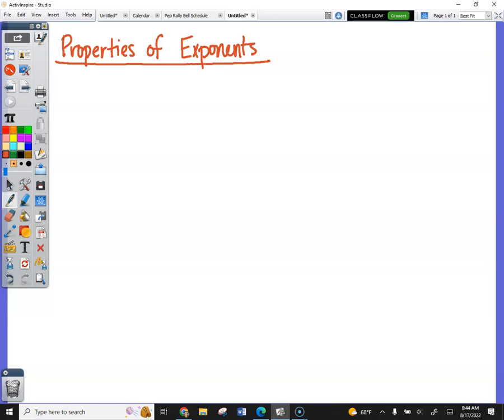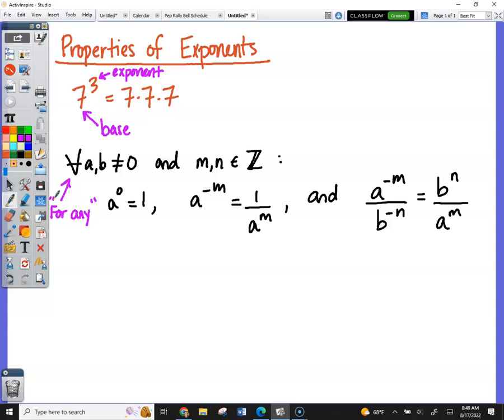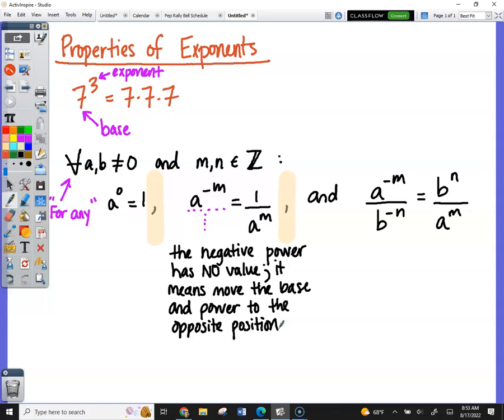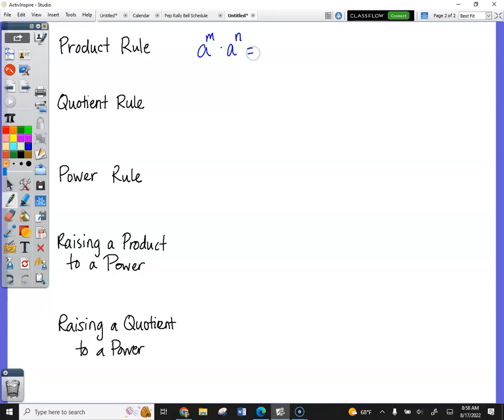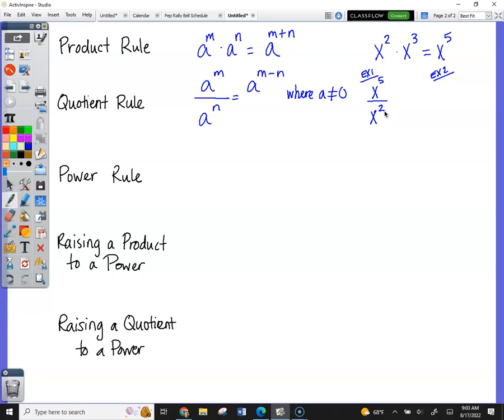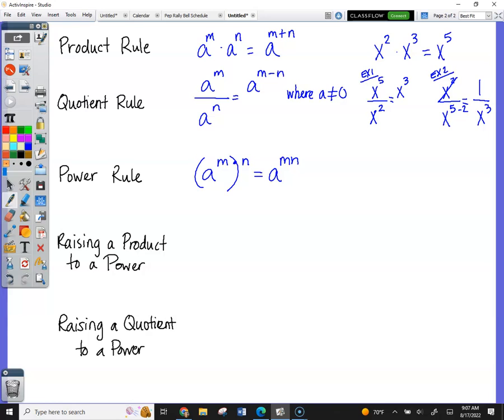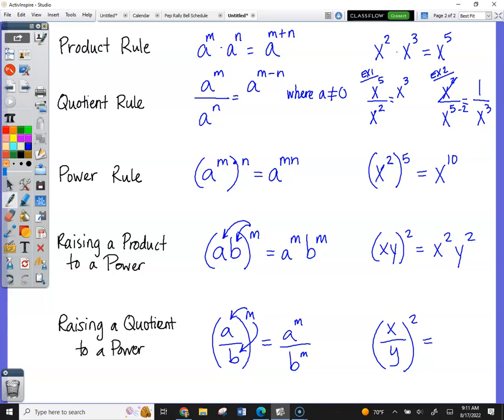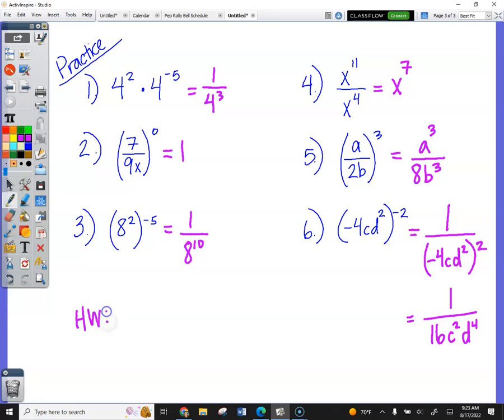MATH 1111 Review Day 5